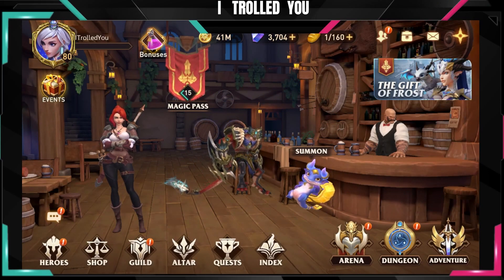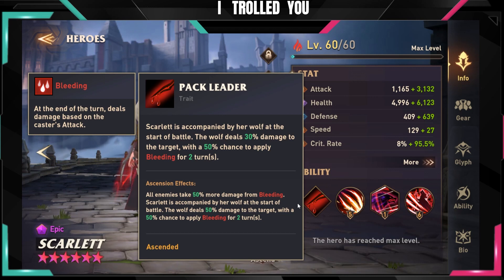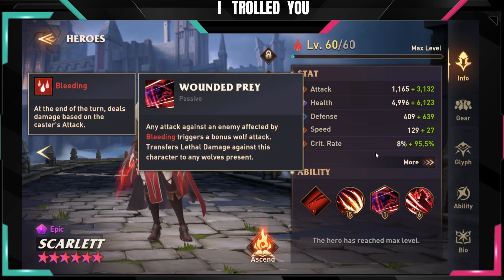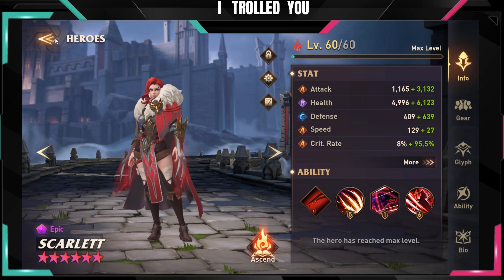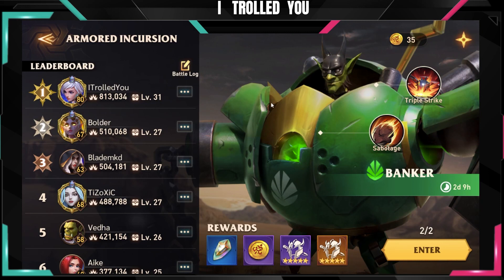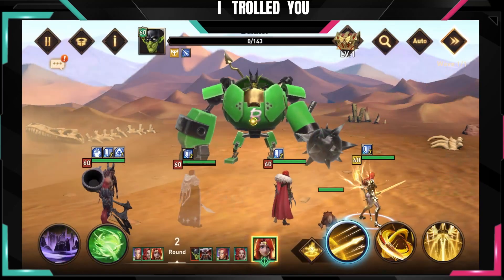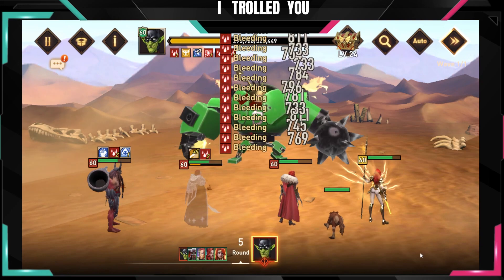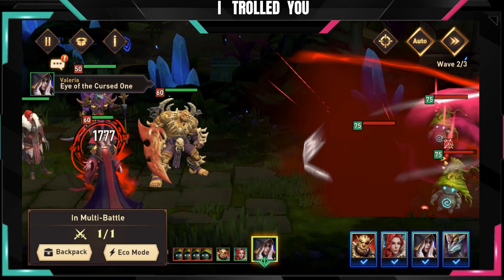Awaken Chaos Era : Hero Review - SCARLETT THE BLEED QUEEN !! Easy guild boss fight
My fellow trolls...

You can also PM me directly on discord : Evandeluks5937

For moderator role, or officer role (guilds) PM me on discord !